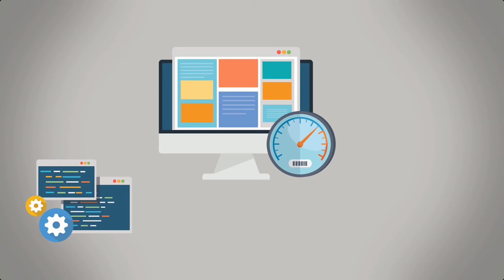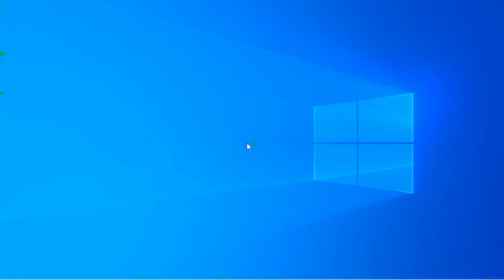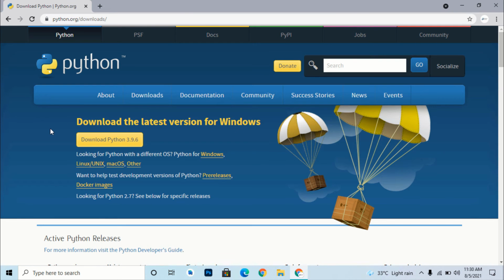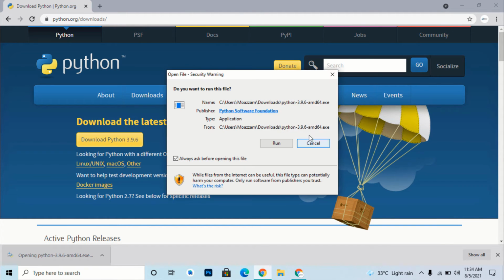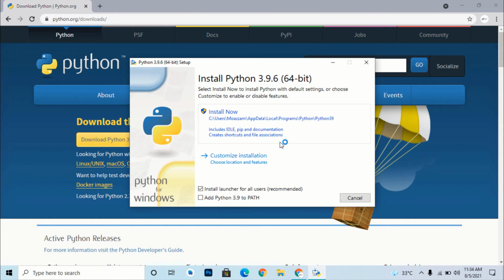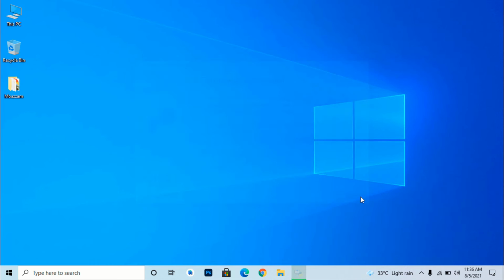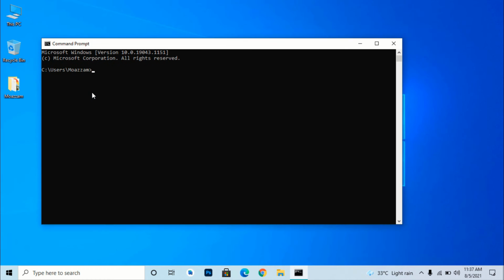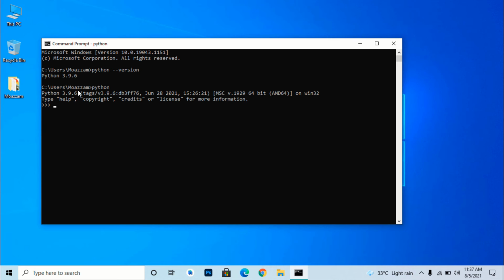Python Installation | Install Python on Windows 10 | Python Tutorial |Python Training|Code Vegapunk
This short 2 minute video on 'Python Installation ' will help you understand how you can install Python on windows in a step by step manner.